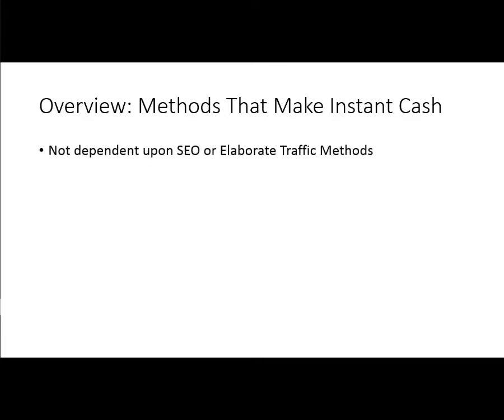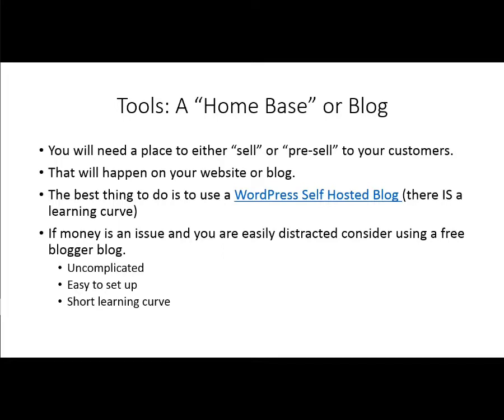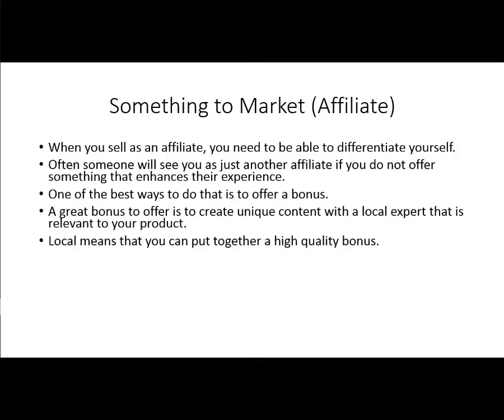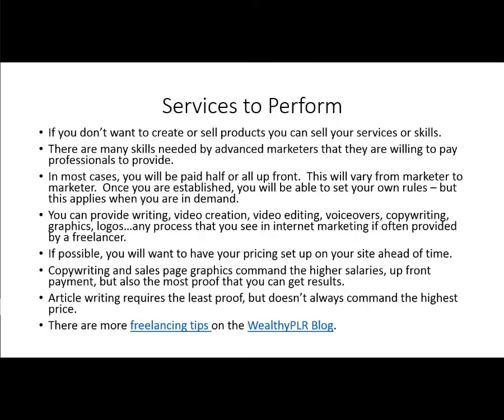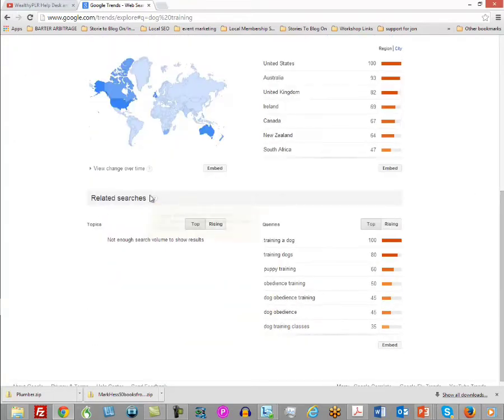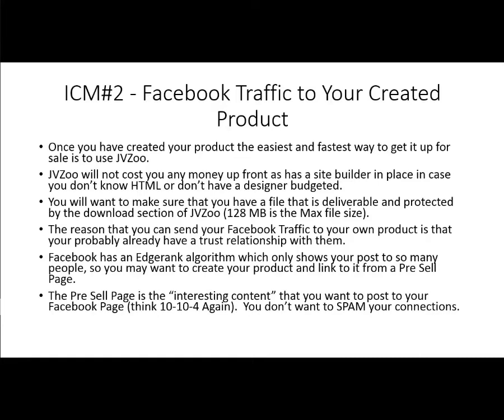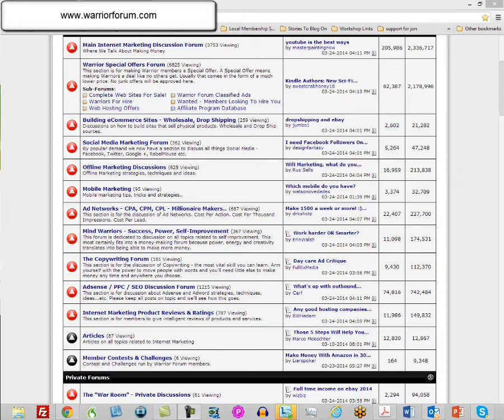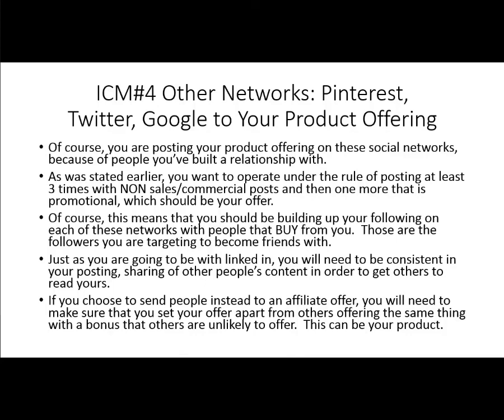Earn 5K In A Day With Commission Blueprint